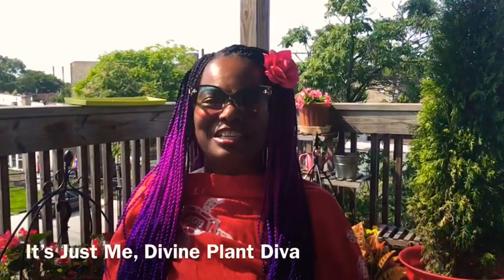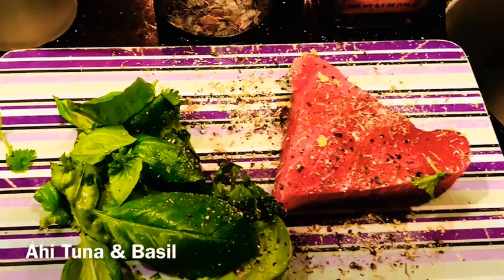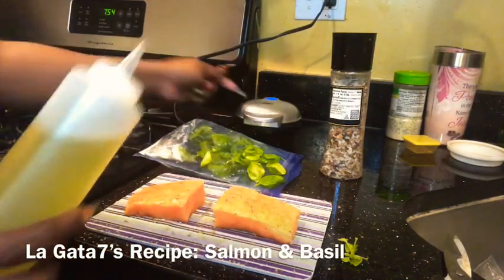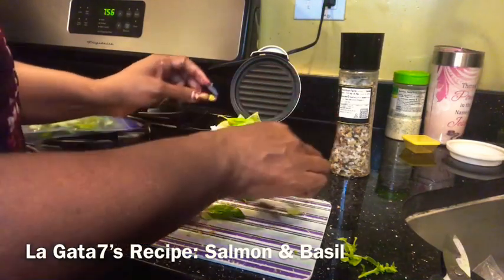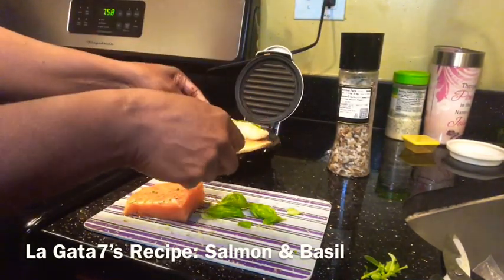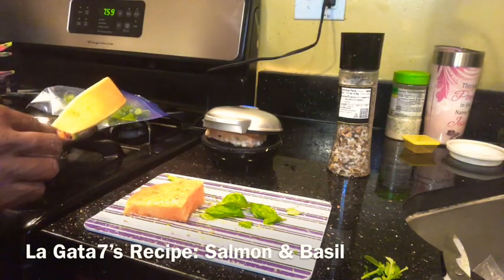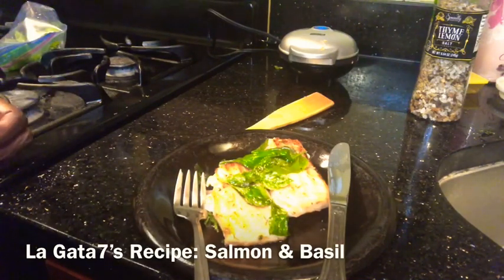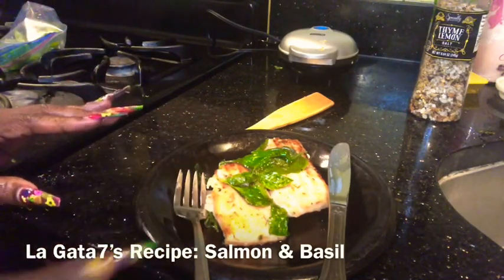Fish Basil Recipe by Urban Porch Gardener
Hay! Beautiful Souls! More Beautiful Plant Treats for the Week! From my La Gata7 Love Porch Garden! Fantastic Fish Basil Recipe: Urban Porch Gardener! Use your garden herbs from your small porch garden.

About My Channel: This is a channel for beginners or early developing urban gardeners who have a porch, balcony, or small gardens, as well as, indoor home garden. I give tips and advice on how to love, care for, and have a holistic relationship with your plants (when you do this they grow like crazy). Also, I have Plant Treats (with Music and my beautiful plants), indoor plant and wine chats, food prep and recipes for using your herb plants, and more all about plants as they relate to people and animals.

Also, Beautiful Souls!  More Beautiful Plant Treats for the Week! From my La Gata7 Love Porch Garden! Fantastic Plant Relaxing Vision & Audio Therapy with Flowering Plants and other Plants Music Jazz & Classical for Your Plants, Animals, and You!

1.Plant Treat of the Week: Mexican /Aztec Marigold La Gata7 Porch Garden! For Plants, People & Dogs!
2. Hay! The Divine Plant Diva Want to Show You How and Why to Get Rid of Damaged or Old Leaves!
3. Plant Treat of the Week Pink Petunias & Music for Your Plants, Animals & You! Family Solanaceae!